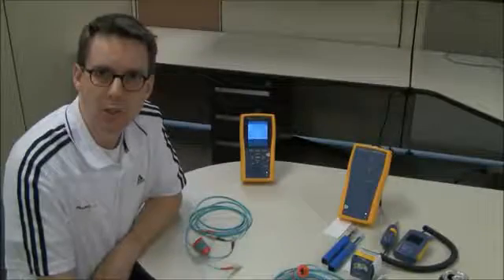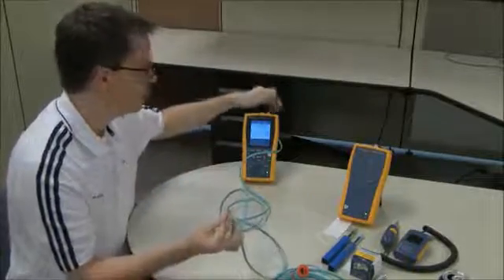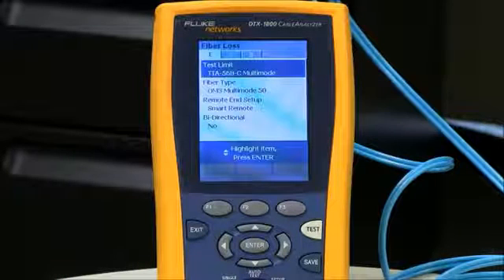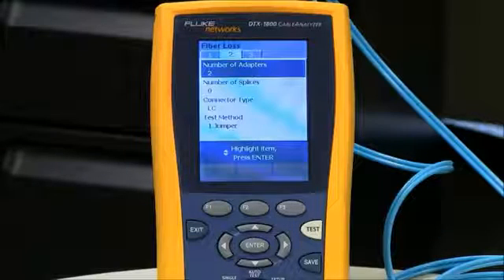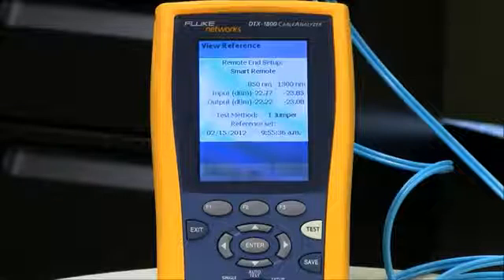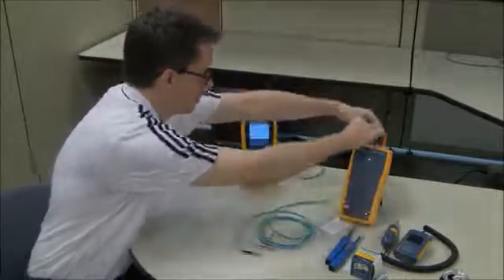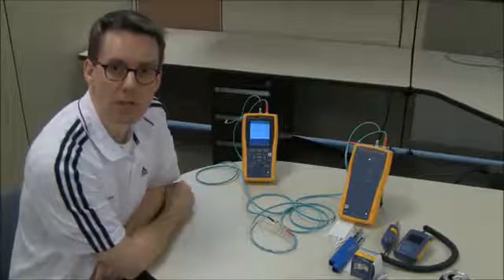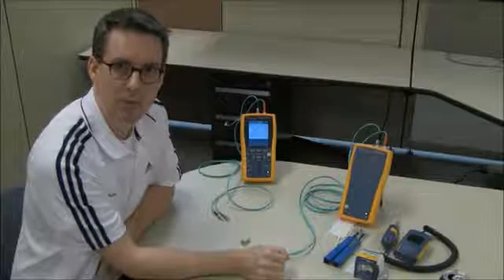Testing LC to LC Duplex Fibers with DTX-FI-103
- Fluke Networks is the market leader in enterprise fiber optic testing, with a wide range of field-tough fiber testers to inspect, clean, verify, certify, troubleshoot fiber optic networks.

In this training module, Adrian Young of the Fluke Networks Technical Assistance Center shows how to certify a duplex LC to LC fiber link using the DTX CableAnalyzer and DTX-xFM2 fiber modules with the interchangeable adapters using the preferred one jumper reference method.

Read this article, Channel testing duplex LC to LC multimode fiber links using the DTX-MFM2 fiber adapters